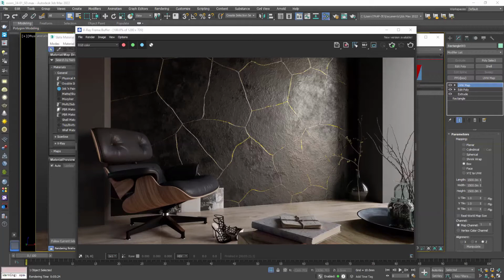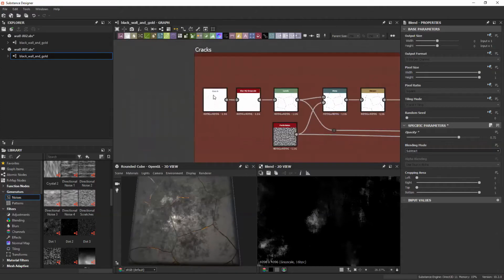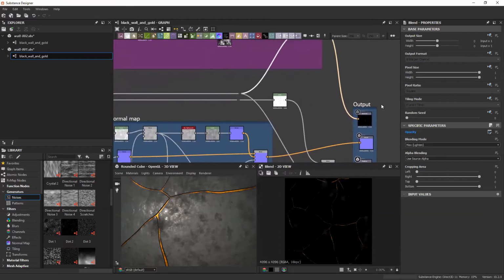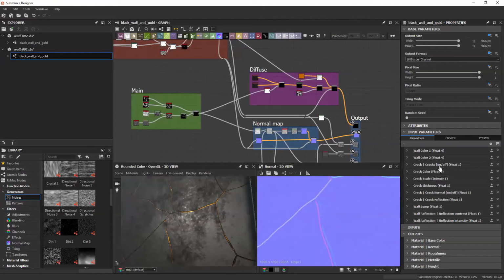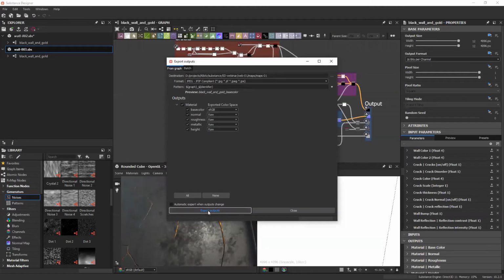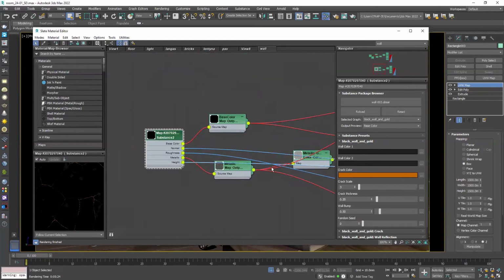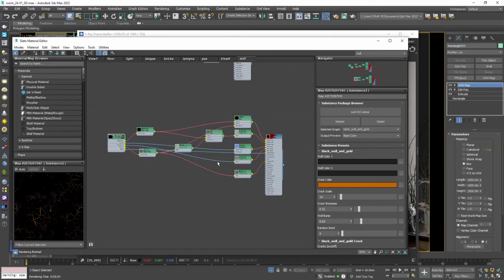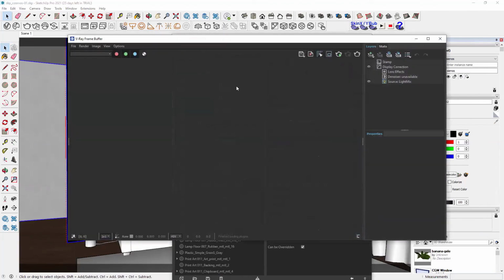Photorealistic materials in your interior 3D visualizations – achievable reality ǀ Part II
We continue the topic of creating and applying universal materials in architectural and interior 3D visualizations. This time, we invite you to the Live Online webinar dedicated to – Substance Designer, the solution used by interior design and architectural industry professionals to create and edit universal, parametric (PBR) materials.
We will show how easily you can create high-quality, photorealistic materials using Substance Designer. Moreover, you will see how to get new materials by editing the one you have made in Substance Designer. Then we will take a look at the parameters of Substance Designer and V-Ray 5 for 3ds Max, which are essential when transferring